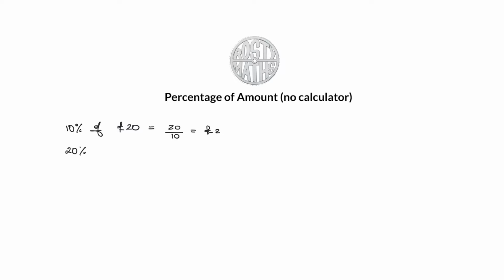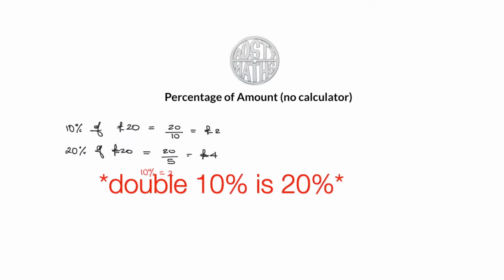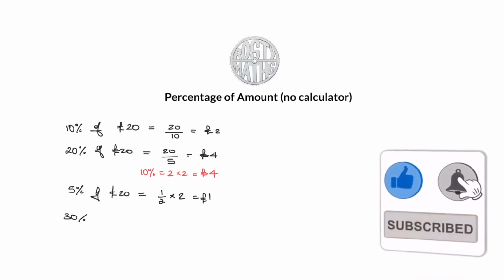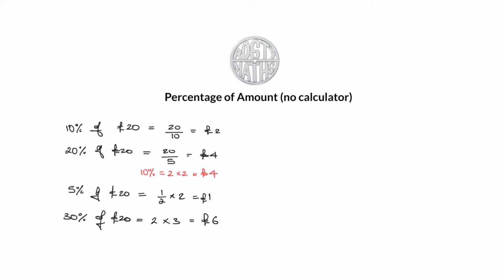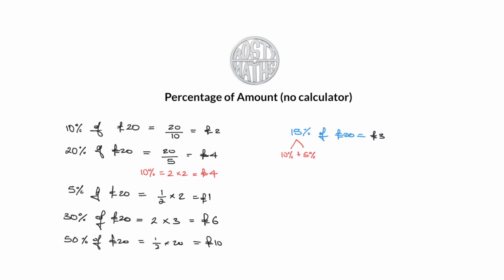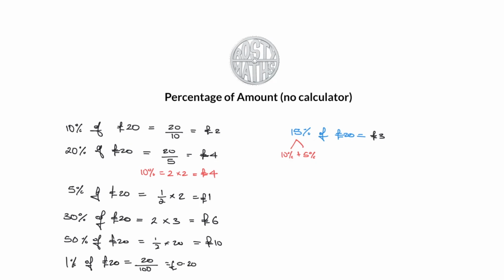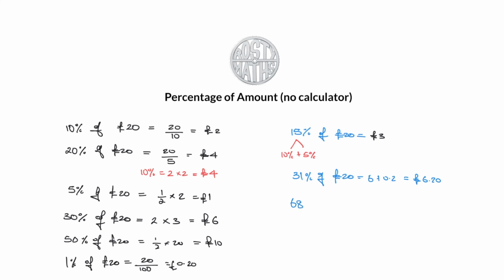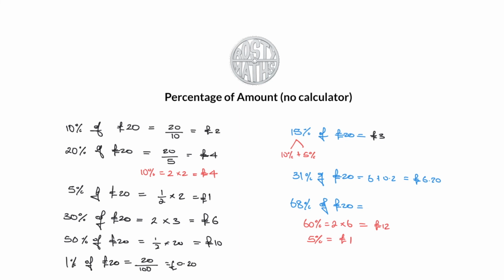How to calculate Percentage of Amounts (No Calculator)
In this video we look at quick mental methods of finding percentage of amounts. See how easy it is to find 10%.